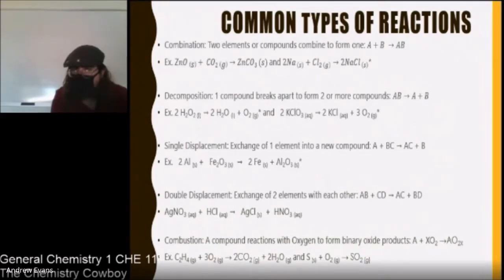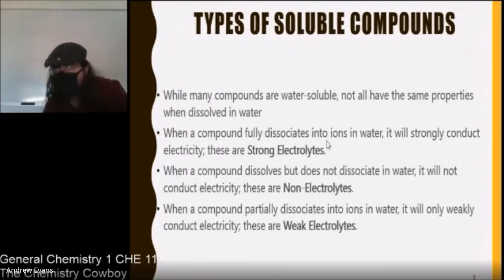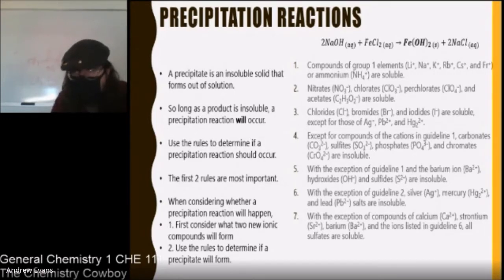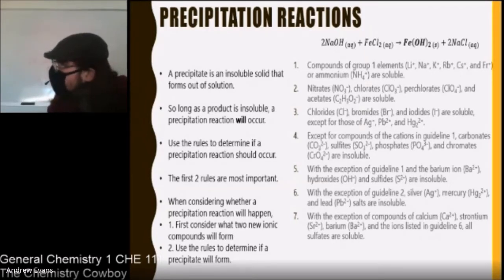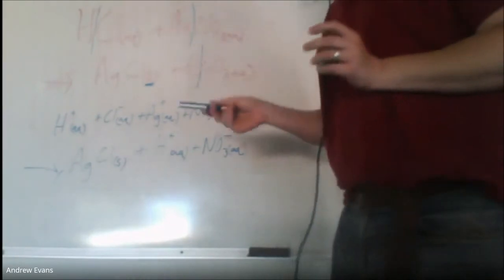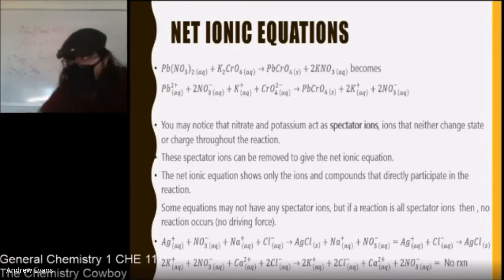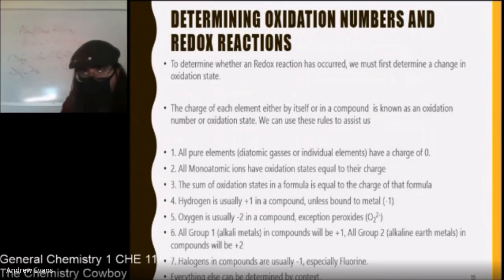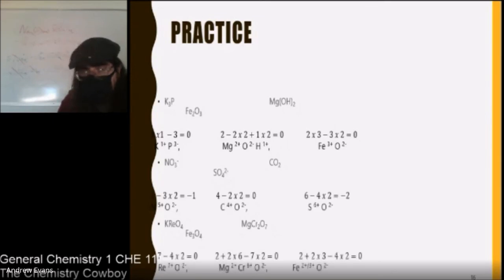CHE 111 10/5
Part of my General Chemistry lecture series.  In this video, we continue ch 8, discussing precipitation, acid/base, and redox reactions.